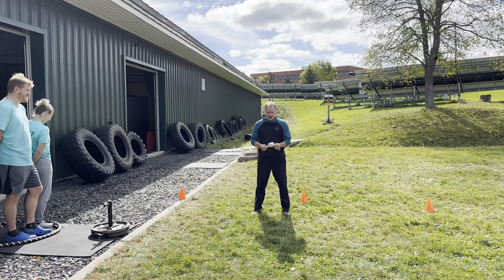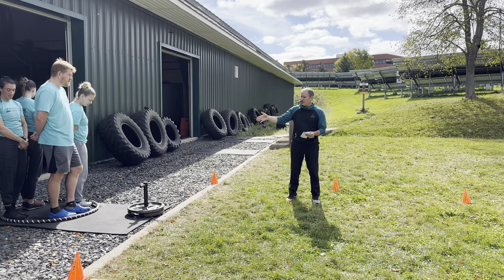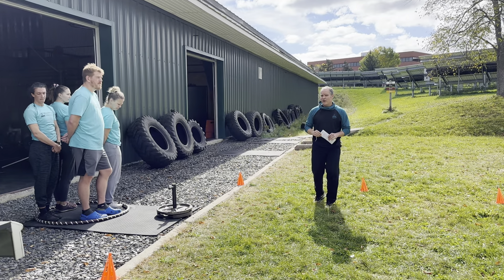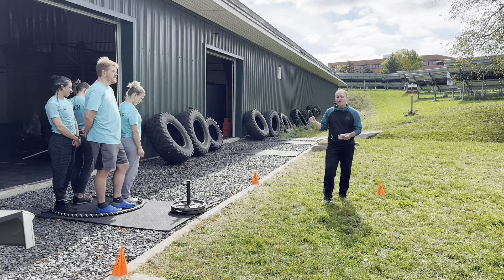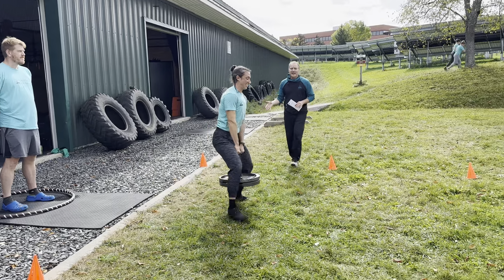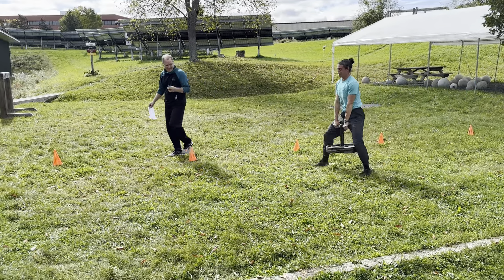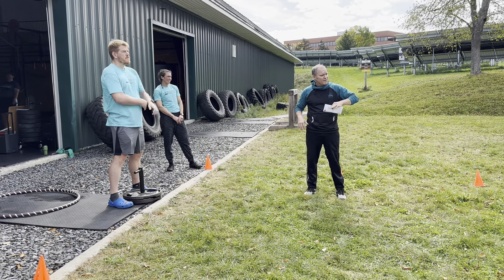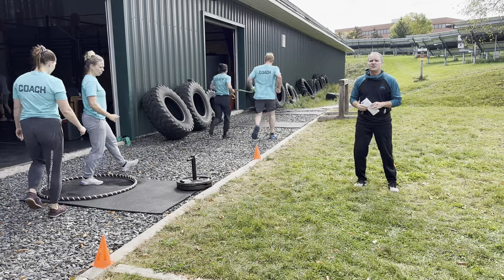2024 Vermonster "Duck Trails"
On 11:00 Clock...
0-5:00:
AA pair Runs Tethered 800m for time
BB pair Accumulates Max Duck Walk Distance

(1:00 Rest/Transition)

6-11:00:
BB pair Runs Tethered 800m for time
AA pair Accumulates Max Duck Walk Distance

- (Open 180/135) (Masters 135/90)
- In a 5:00 window BB pair accumulates max distance Duck Walk while AA pair runs 800m for time.
- After 1:00 rest the AA pair will take over the Duck Walk while the BB pair runs 800m for time.
- Duck Walk must be carried 50' before partners switch. Every 5' is a "rep".